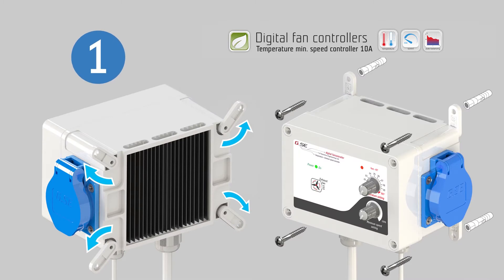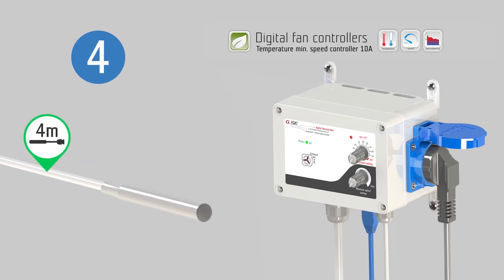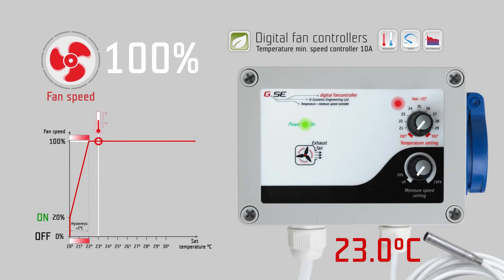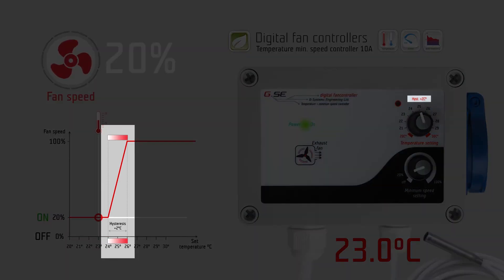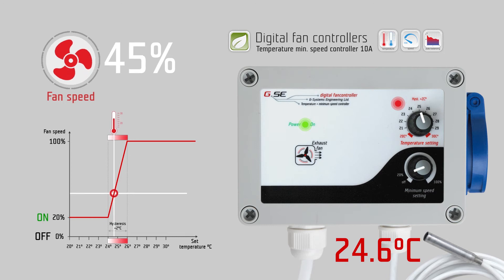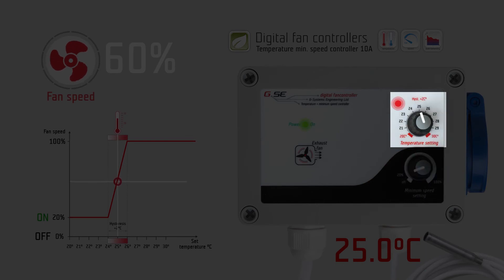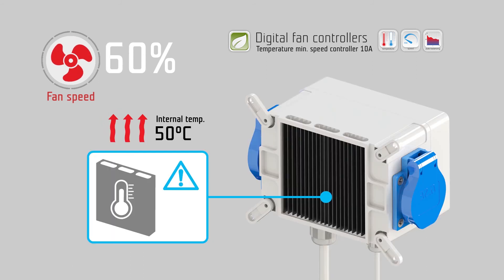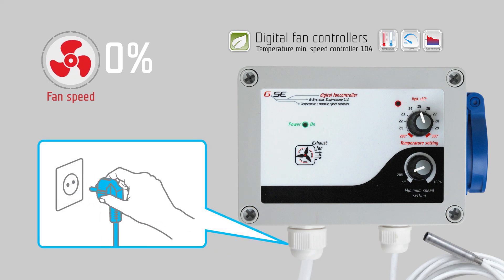GSE Temperature and min. speed controller 10A (1fan)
Tutorial of G-Systems Engineering Ltd. Temperature and min. speed controller 10A (1fan) English